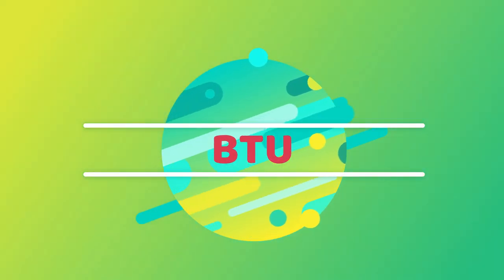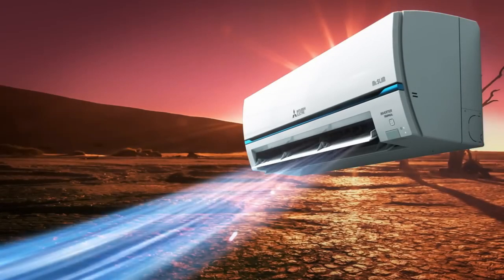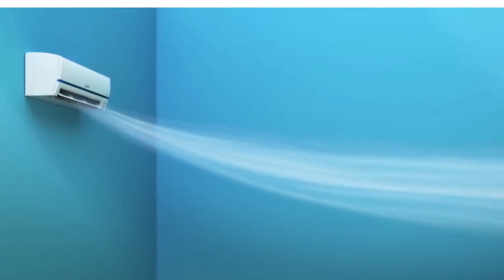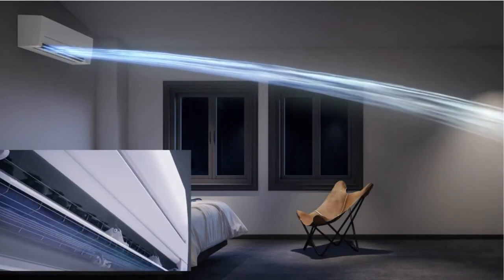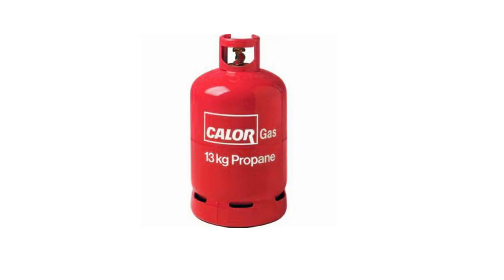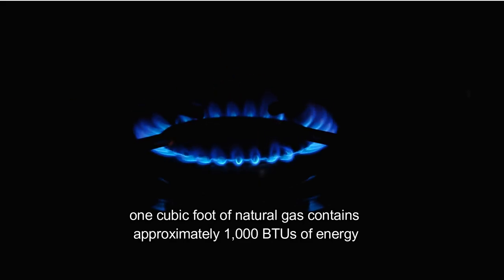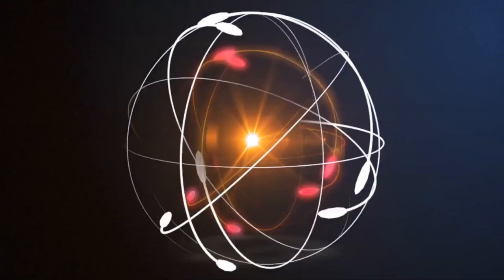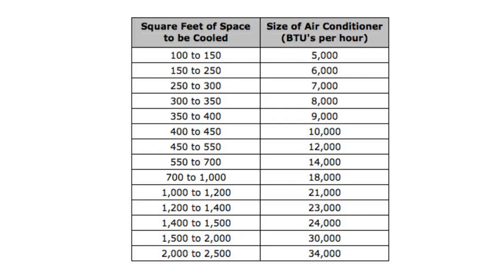What is BTU? | British Thermal Unit | HVAC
The British thermal unit (BTU or Btu) is a measure of heat, which is measured in units of energy. It is defined as the amount of heat required to raise the temperature of one pound of water by one degree Fahrenheit. It is also part of the United States customary units.[1] The modern SI unit for energy is the joule (J); one BTU equals about 1,055 J (varying within the range of 1,054–1,060 J depending on the specific definition; see below).

While units of heat are often supplanted by energy units in scientific work, they are still used in some fields. For example, in the United States the price of natural gas is quoted in dollars per the amount of natural gas that would give 1 million BTUs (1 "MMBtu") of heat energy if burned.

Vision of Krypton
Empower creative people in the community by giving them specialized knowledge & allow them to decide how to apply that to make the world a better place.